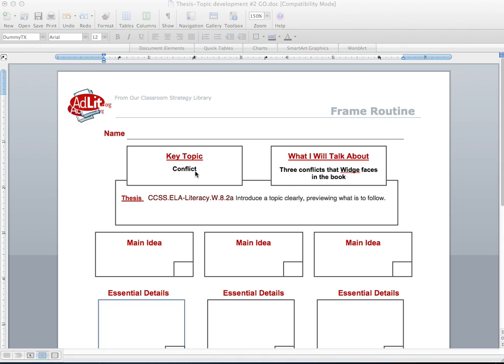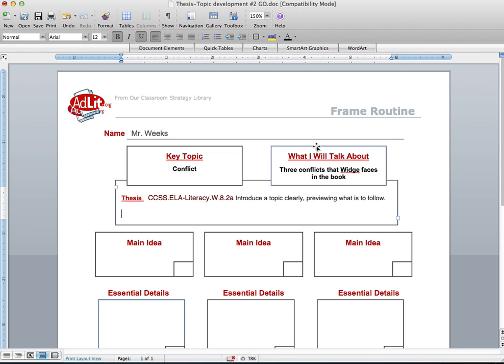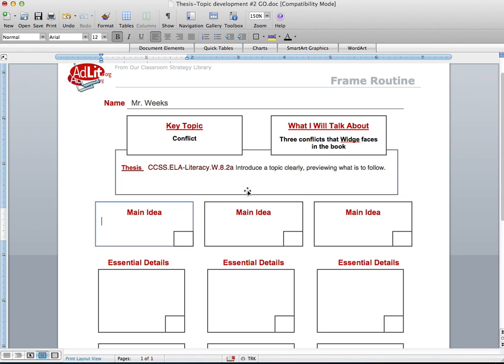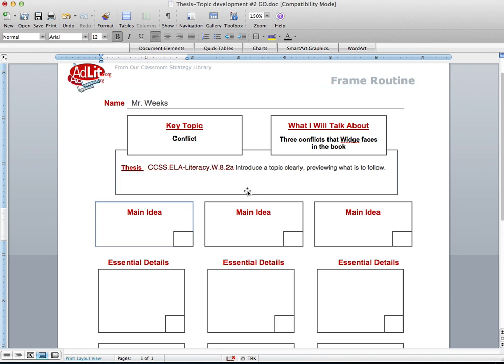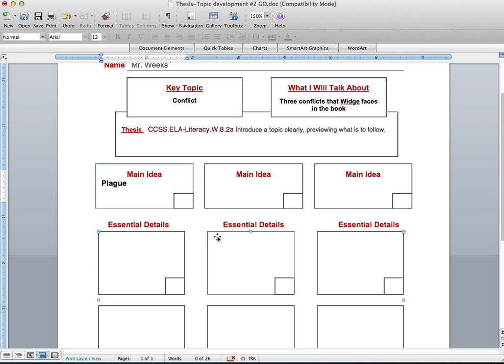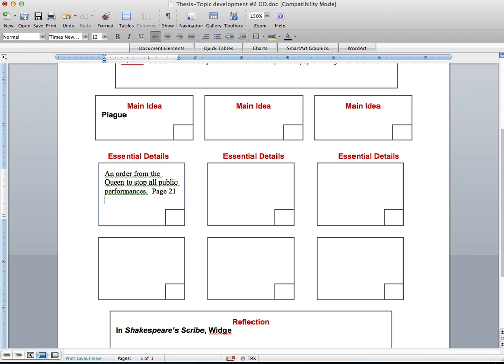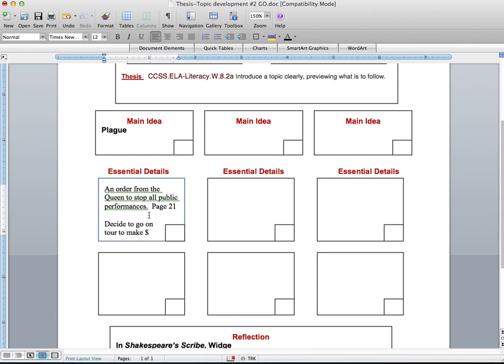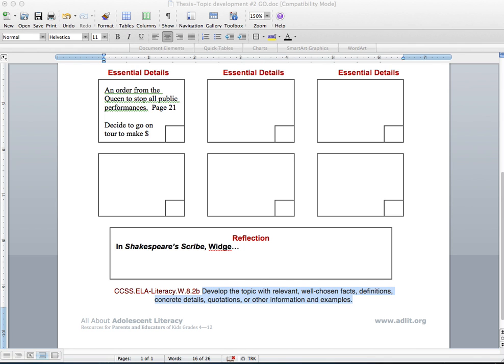Frame Routine Topic Development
Model of Main Idea/Essential Details